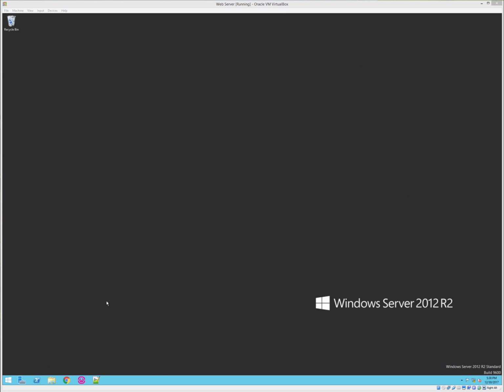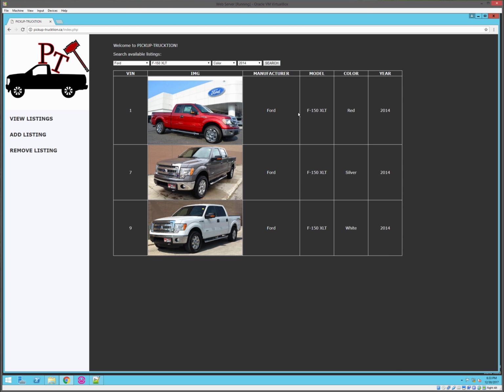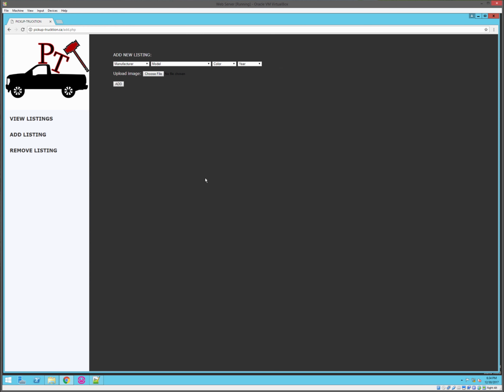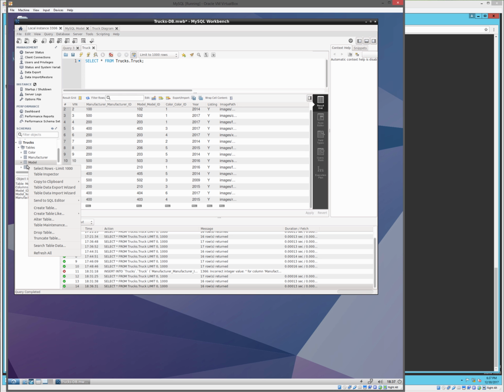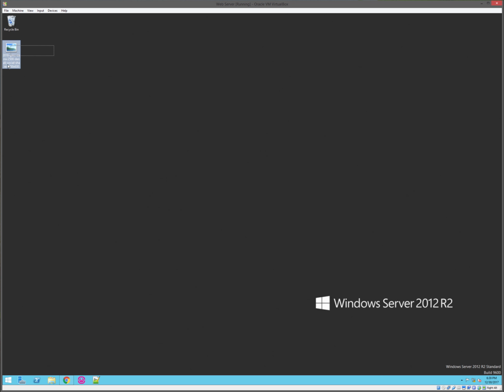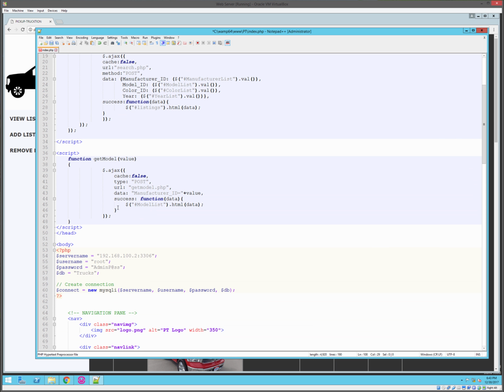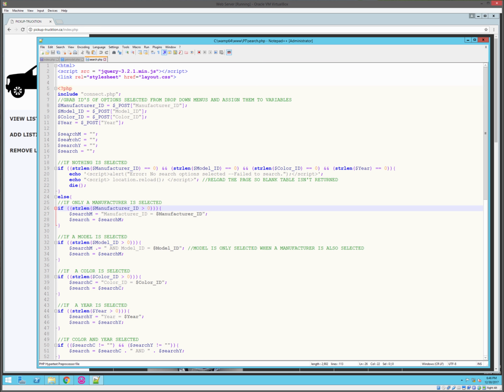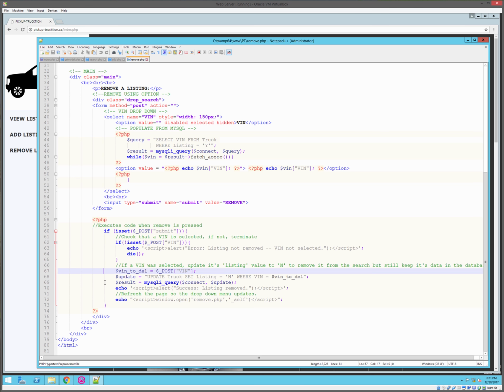Capstone Demo - 000362088, Patricia Czekaj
Year end project demonstration for semester 6 at mohawk college